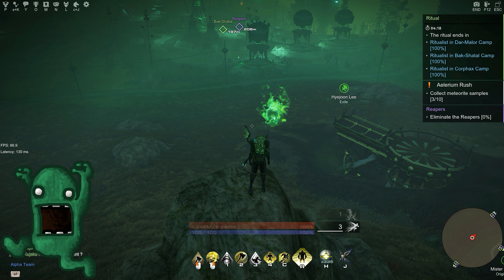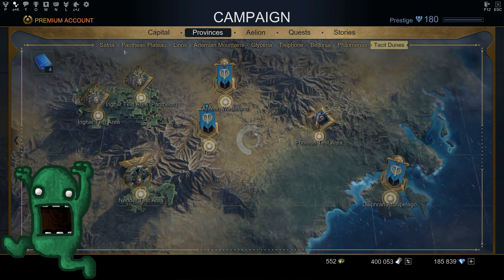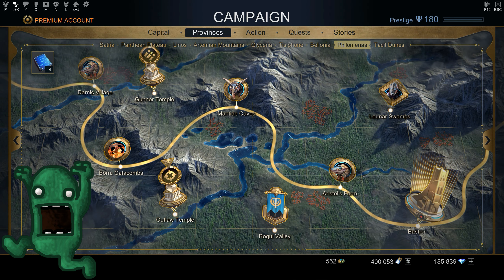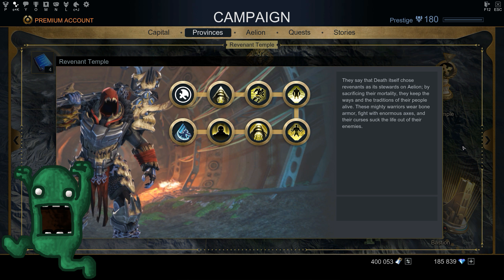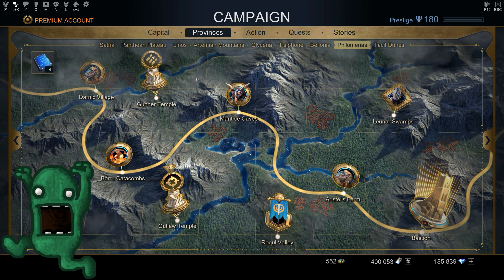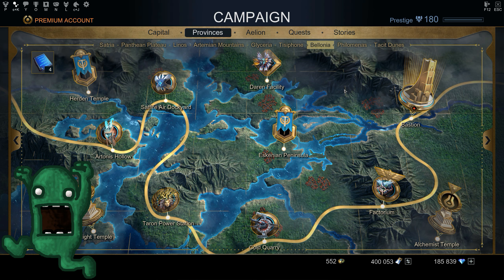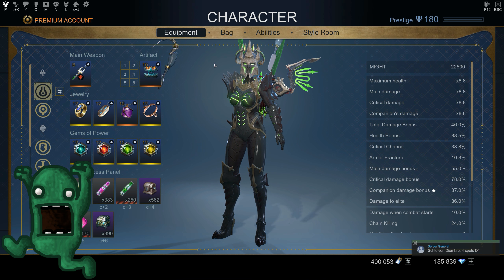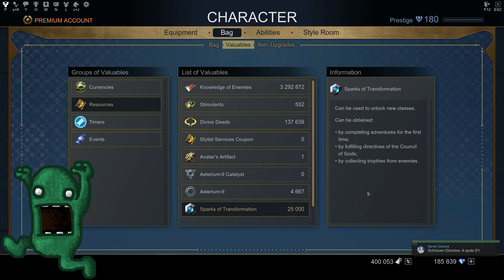Skyforge OUTDATED Beginner's Guide #13 - What class should I unlock first?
Hey guys,

If you have enough Spark of Transformation, you might ask: "What Class should I pick 1st?"
Well, in this video I will give you some options and most popular classes every player using in this game.